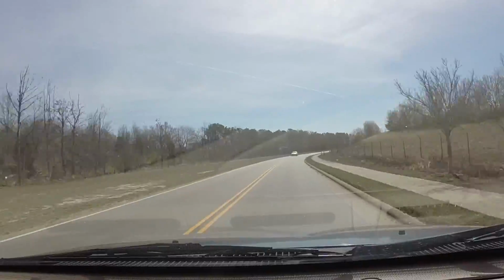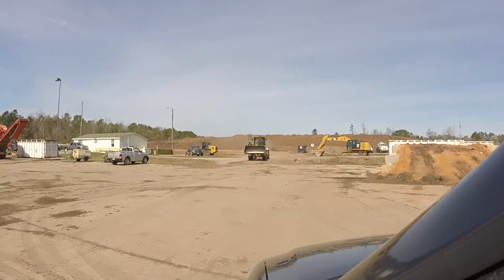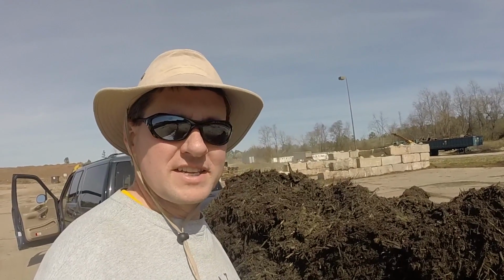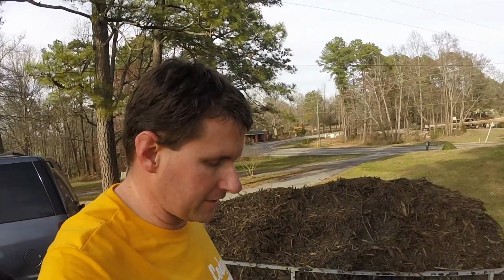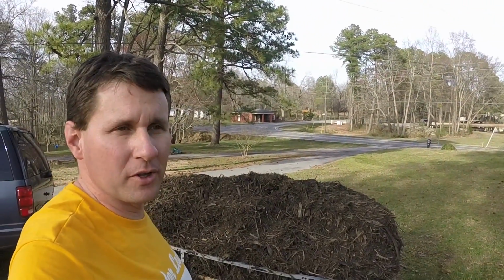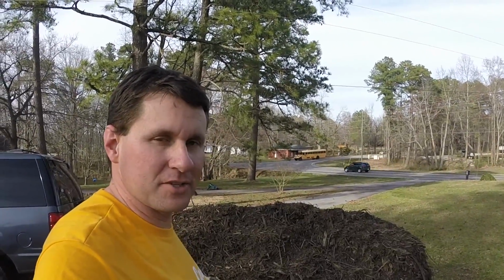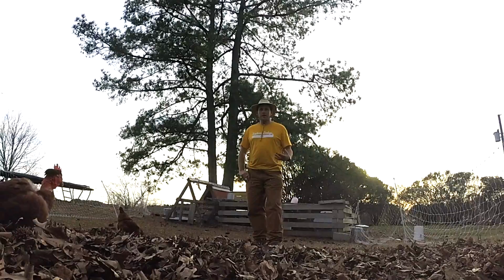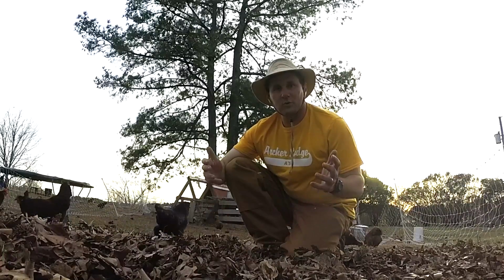Permaculture Garden Prep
We're getting our homestead garden ready for planting and we're using permaculture methods! And the best part: we got a great deal on a lot of mulch!